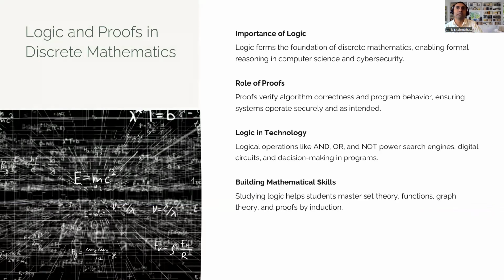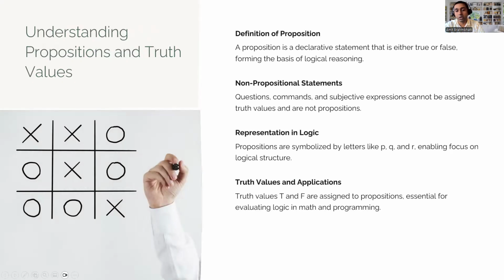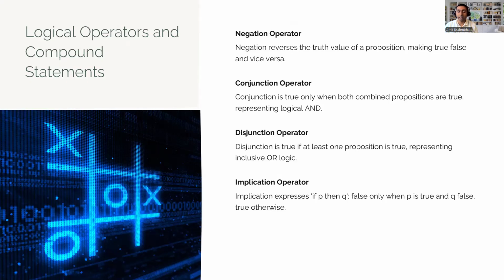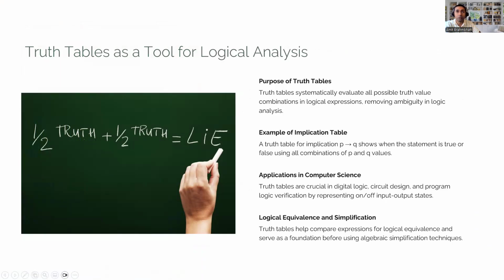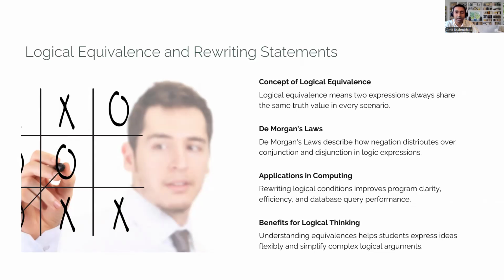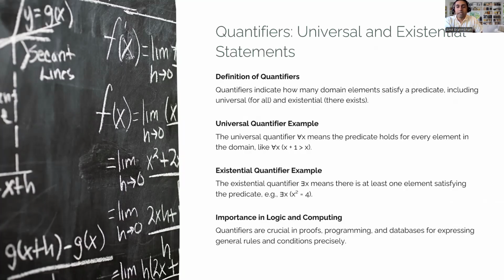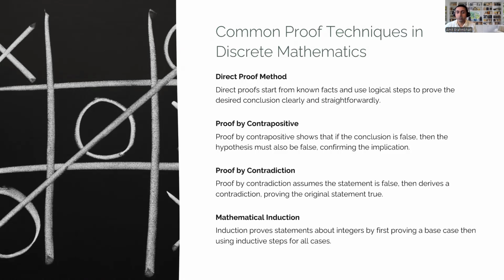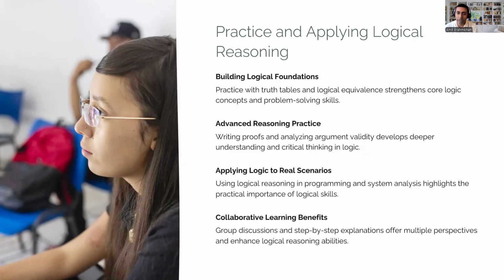Logic & Proofs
This presentation introduces key concepts from **Logic and Proofs** in a community college–level discrete mathematics course (CSC 208, Week 4). It begins by explaining **propositions**, statements that are either true or false, and then explores **logical operators** such as AND, OR, NOT, and implication. Visual tools like **truth tables** and **Venn-style diagrams** help students understand how compound statements behave.

The presentation also covers **logical equivalence**, showing how different statements can represent the same meaning, and introduces **predicates and quantifiers** (∀ and ∃) to express more complex mathematical ideas. Students learn core **proof techniques**, including direct proof, contradiction, contrapositive, and induction.

Instructor notes guide teaching strategies, while clean visuals and modern design improve engagement. Overall, the presentation builds foundational reasoning skills essential for computer science, programming, and problem-solving.